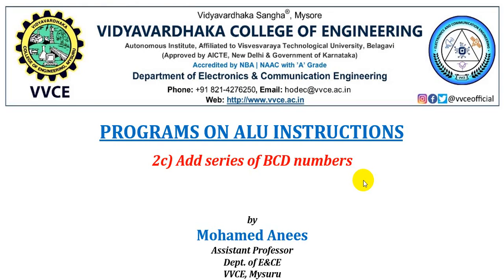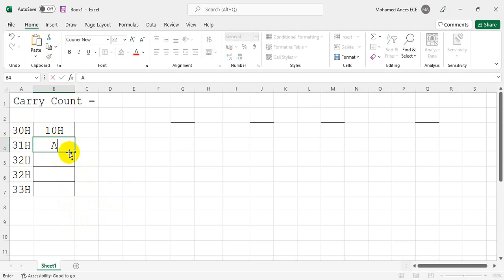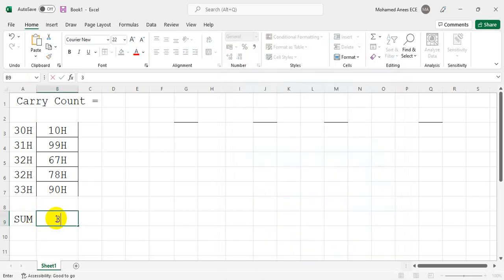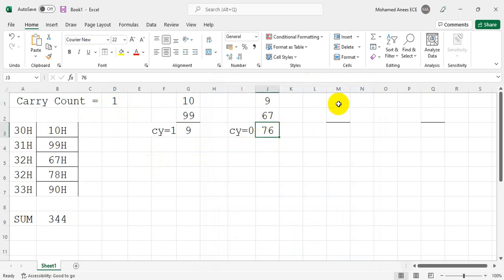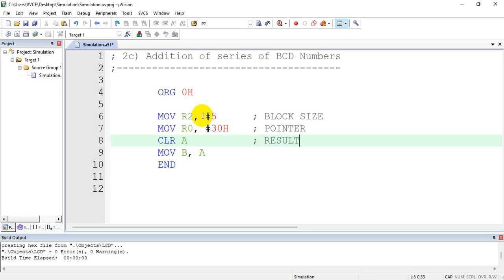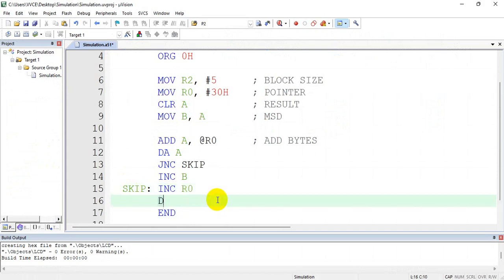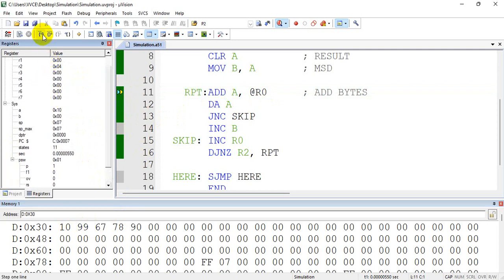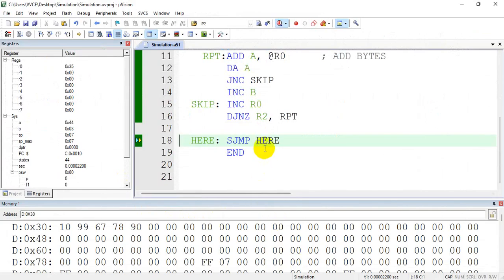P10_ADD SERIES OF BCD NUMBERS